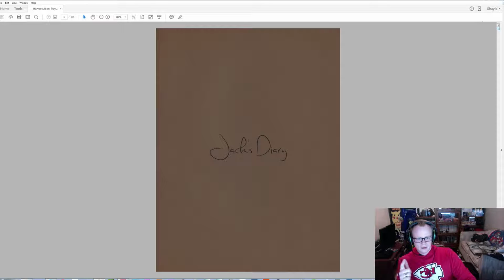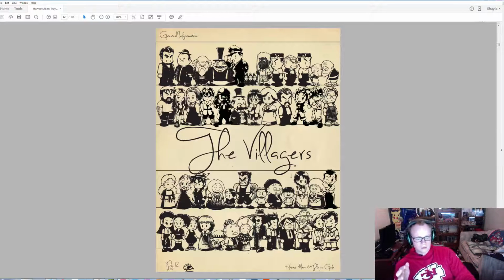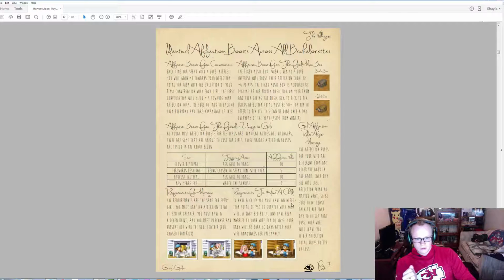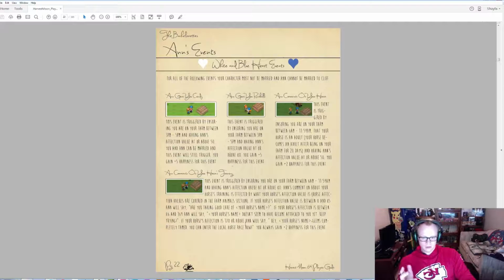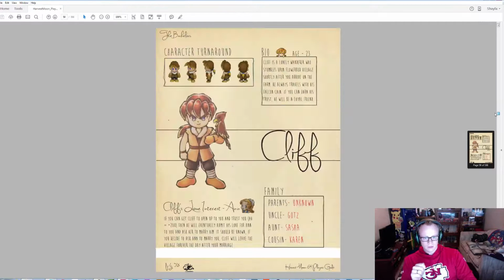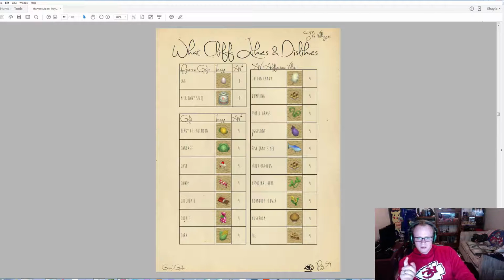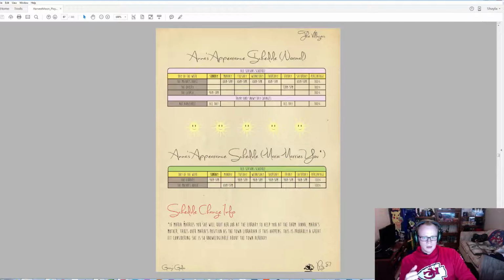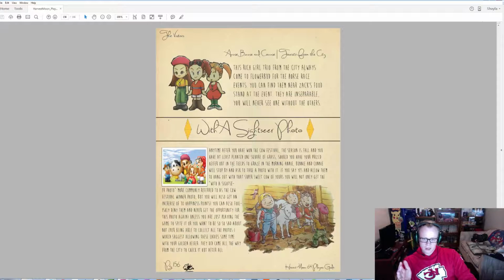Harvest Moon 64 English Players Guide Update 1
I share a bit of the Harvest Moon 64 players guide I've been working on for the past 9 months.